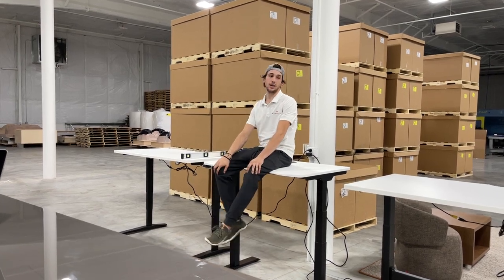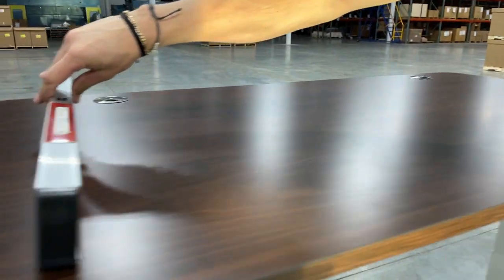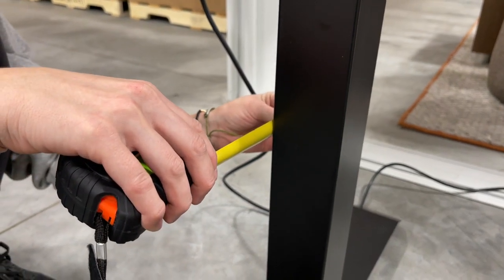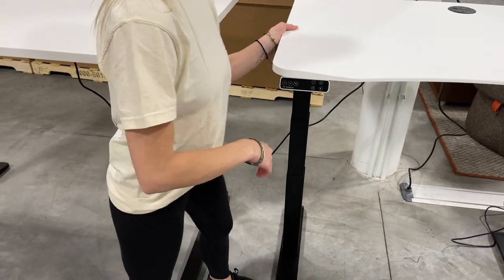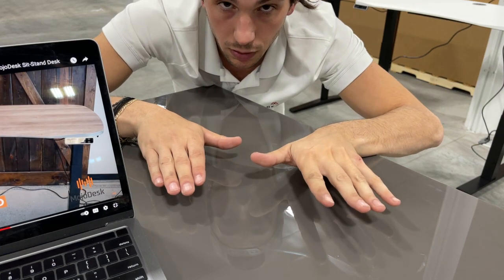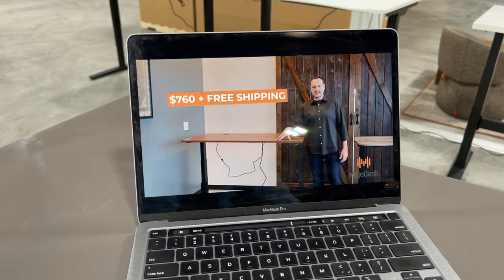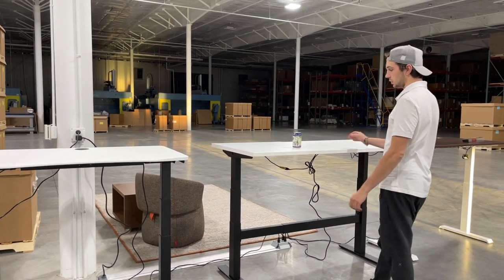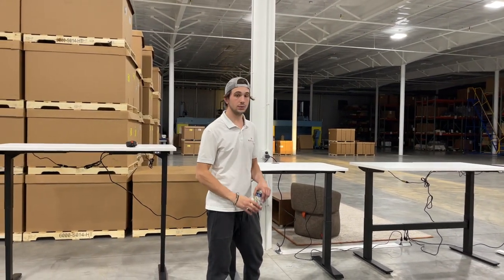Review of a Review: Mojo Desk Vs. Uplift V2 & V2 Commercial